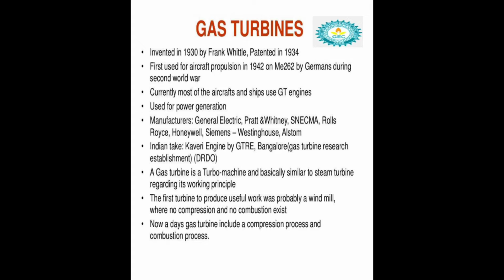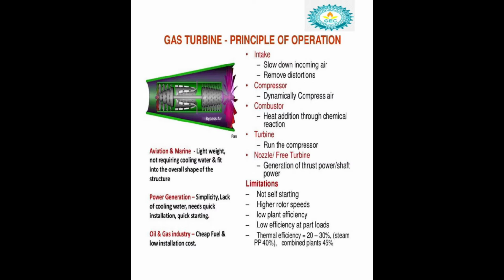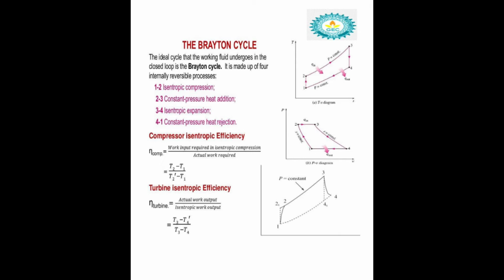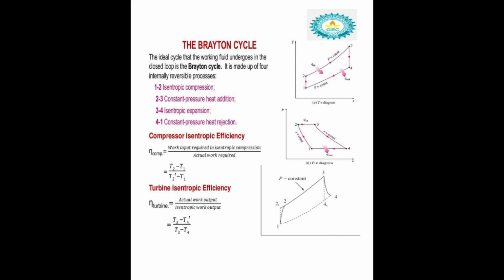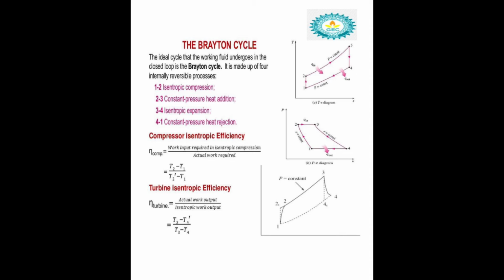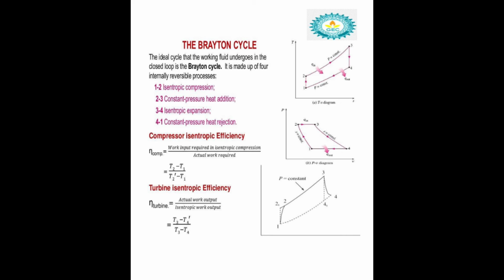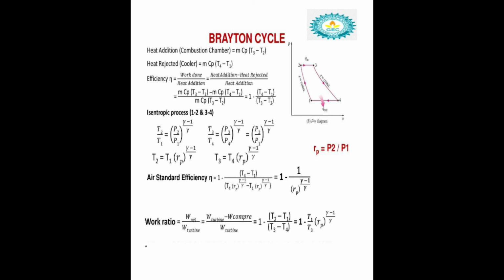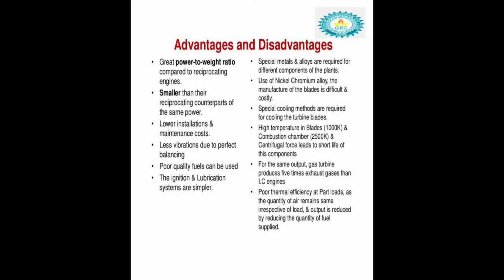PPE UNIT-2 LECTURE-5 INTRODUCTION ABOUT GAS TURBINES